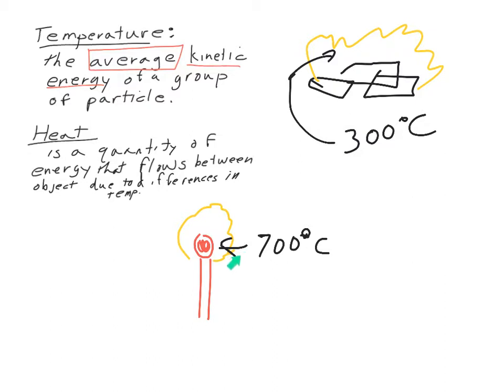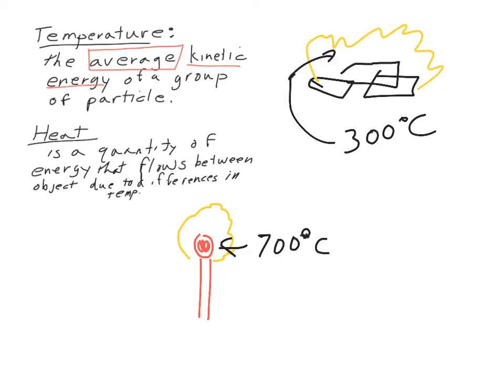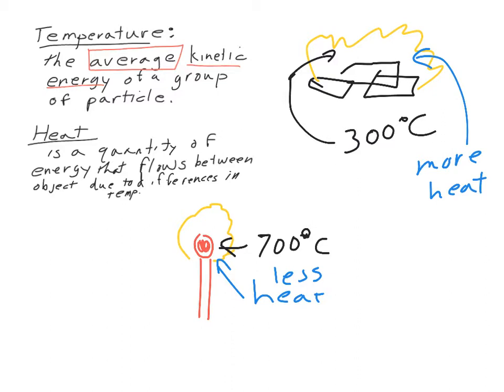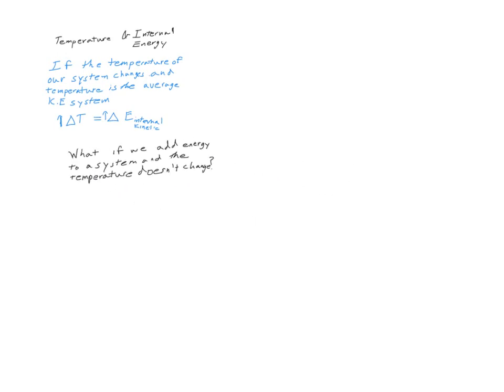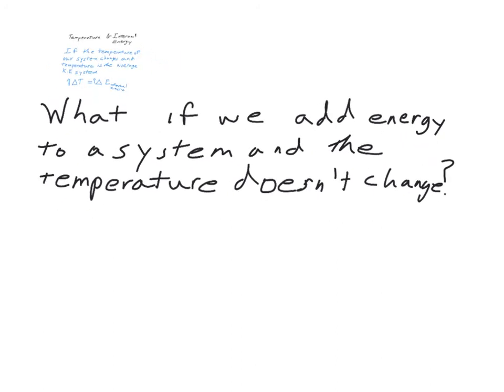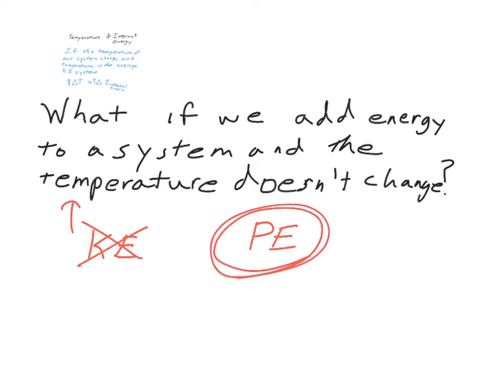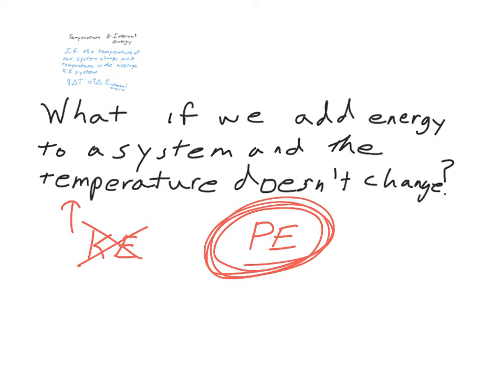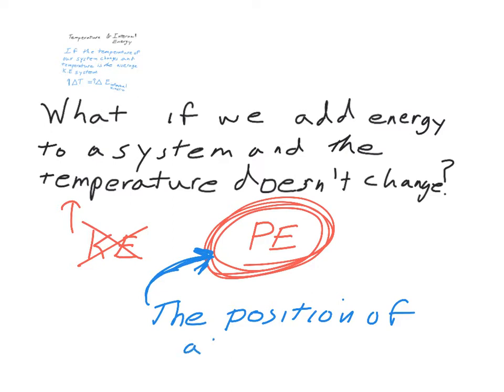Freezing and Melting of Water Lab